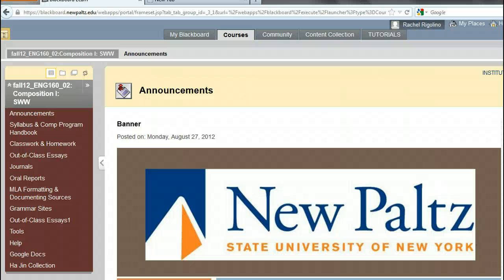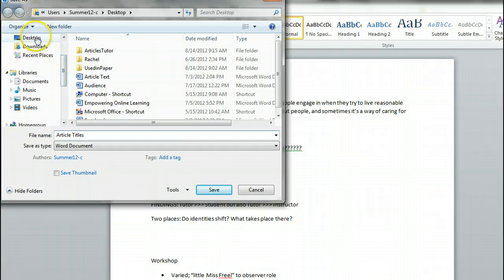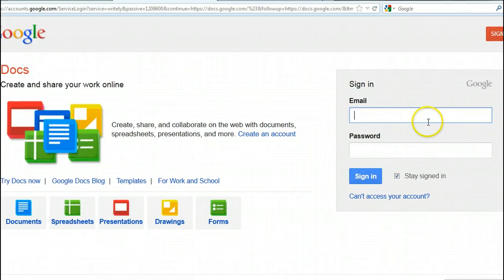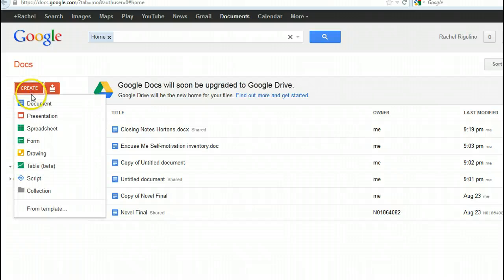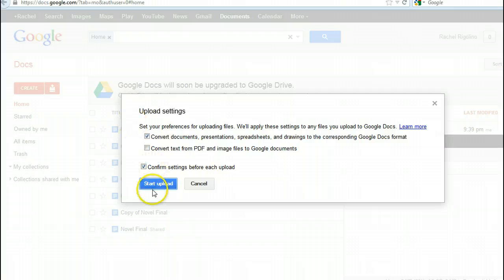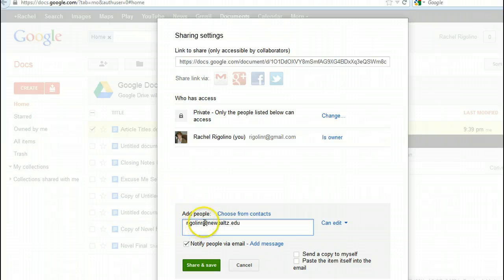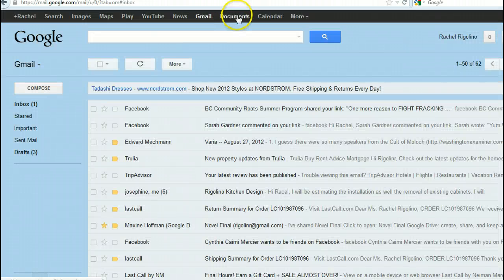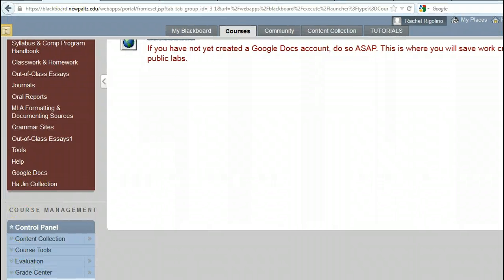Sharing Documents Using Google Docs and Blackboard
Composition Google Docs